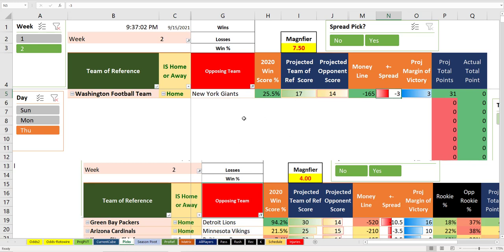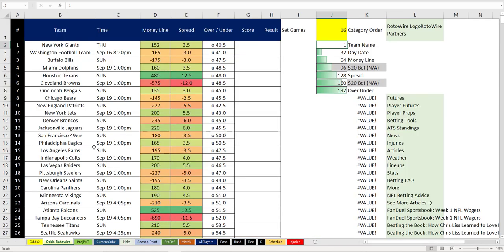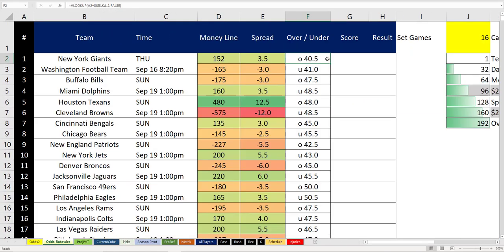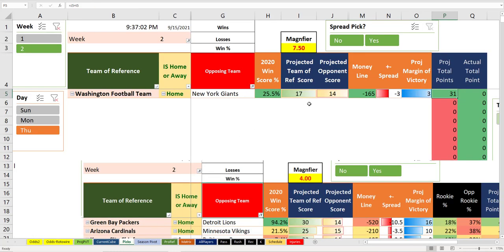NFL Algorithm Week 2 Thursday Night Preview 9/16/21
Pick of the day for Thursday night is the under 40.5 total points